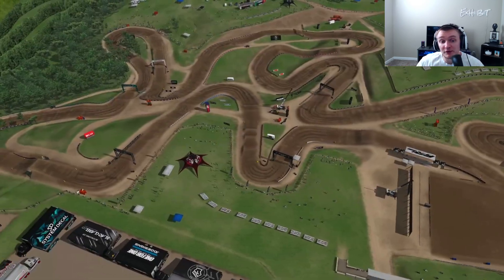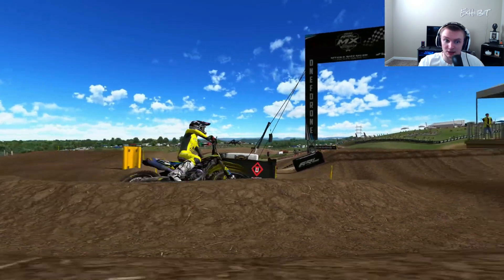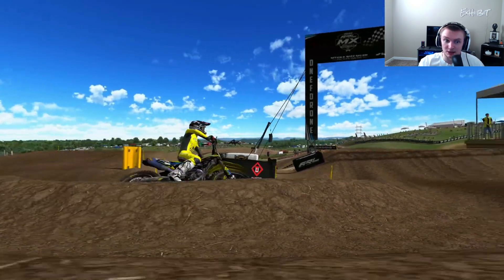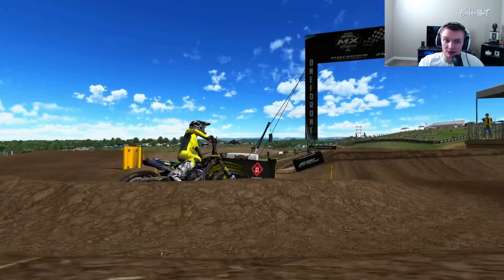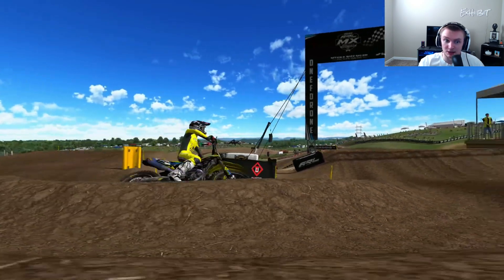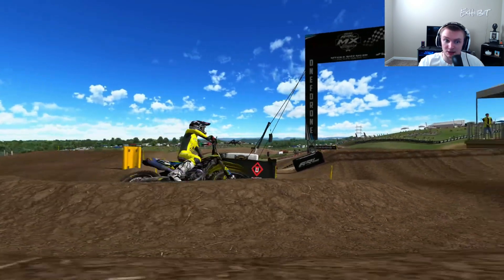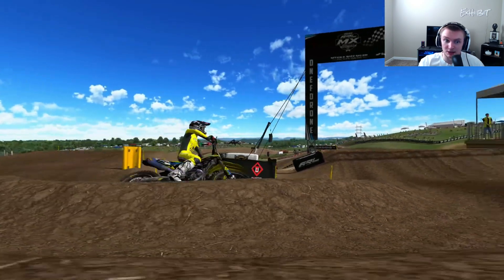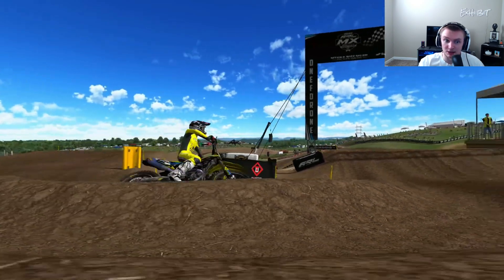REACTING TO THE NEW TFC TRACK IN MX BIKES. HE LISTEN TO OUR FEEDBACK!!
The track looks really good! Excited for it!